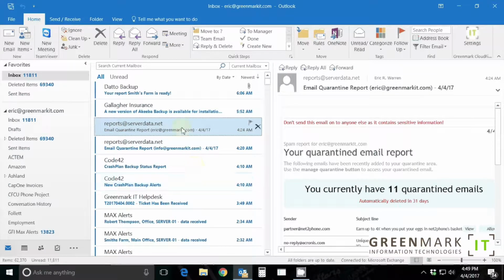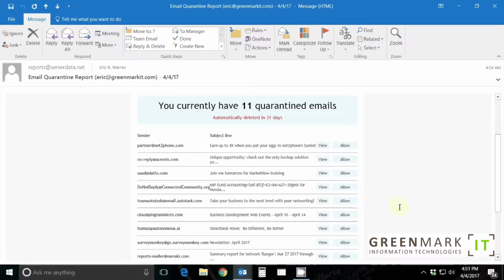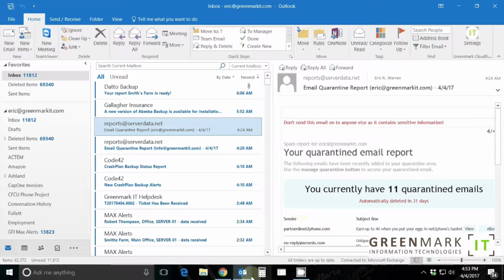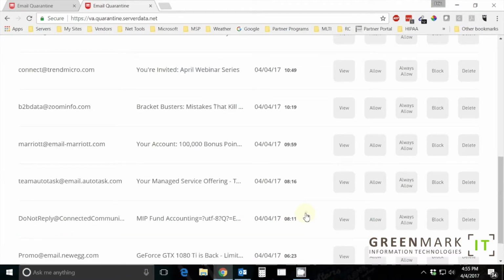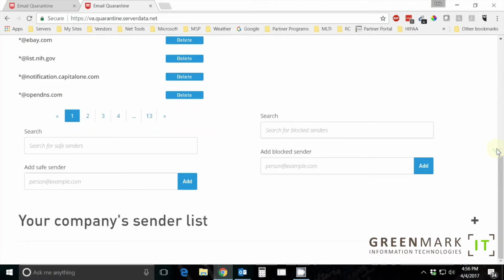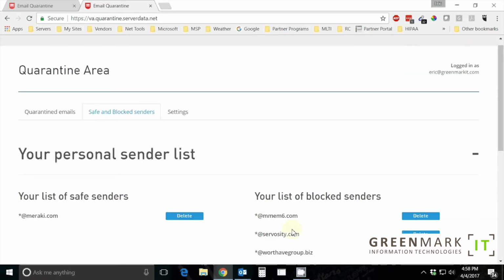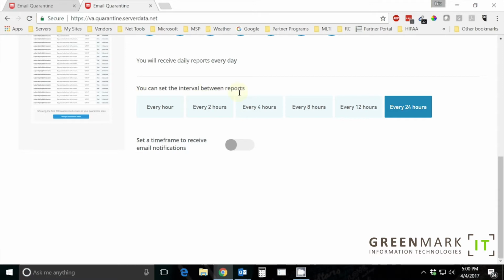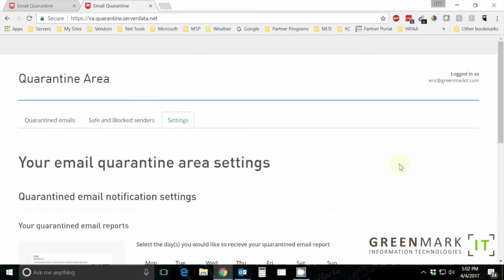Greenmark IT Email Security Training